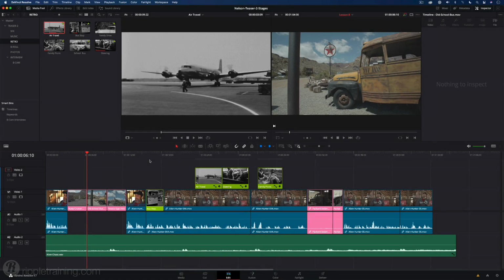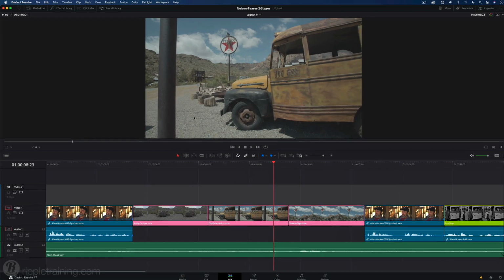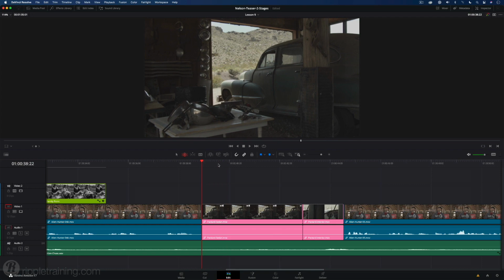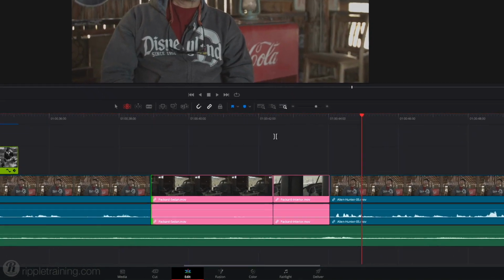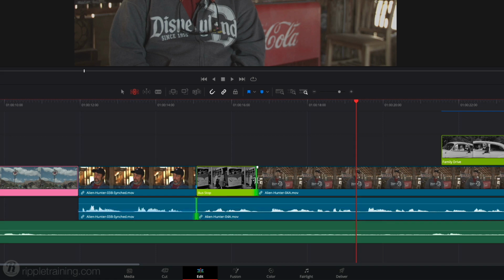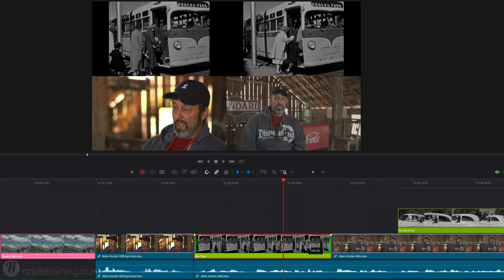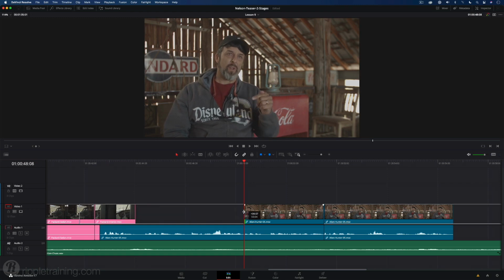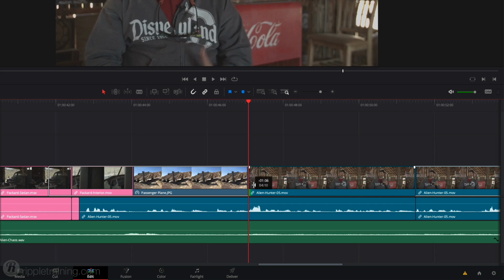L09 Refining the Edit